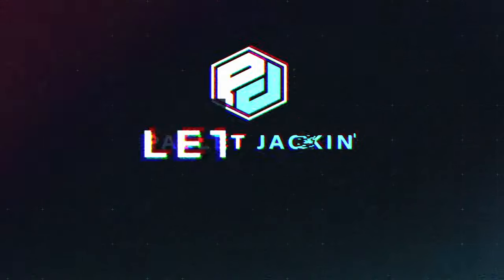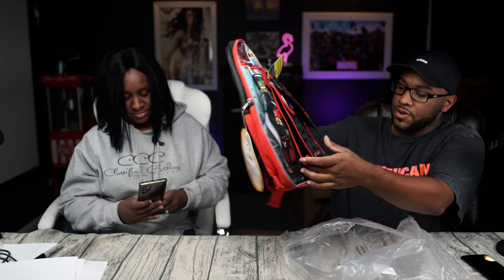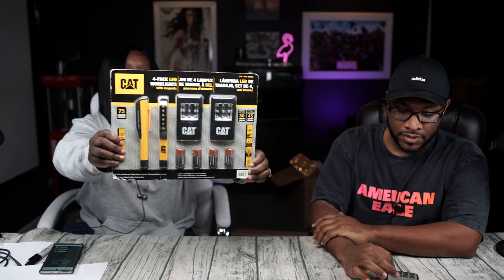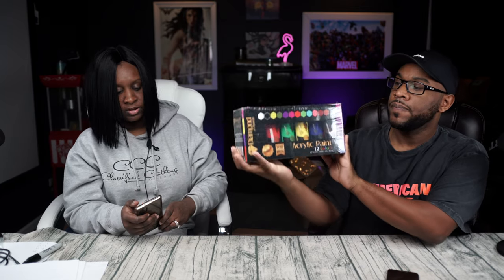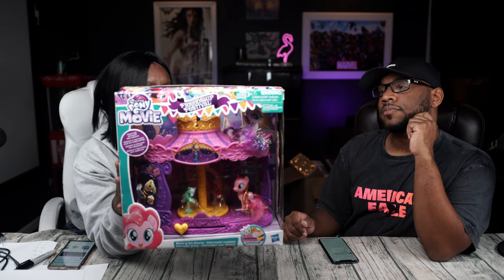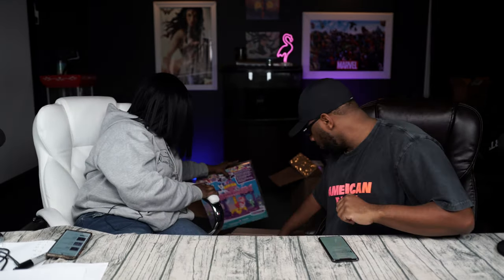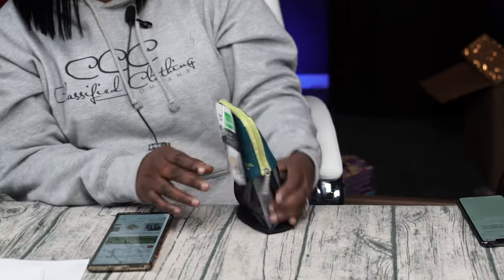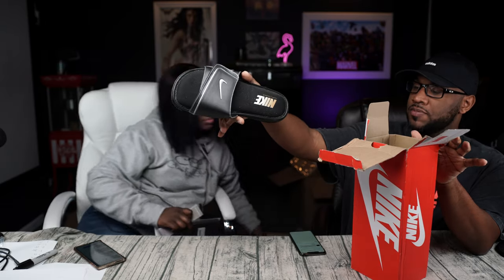This ONE ITEM Pays For The Entire Box!! CatchnDealz General Merchandise Unboxing Fun!!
Today we have a Catchndealz general merchandise unboxing you yall! Its always awesome when ONE item pays for the entire box!!

| Shipping Essentials |
1. 600lb Scale
2. Dymo LabelWriter XL Thermal Printer
3. Polybags
4. Tape Measure
5. Shipping Tape
6. Bubble Wrap

| TJ's Book |

6k Camera - Black Magic Pocket Cinema Camera 6k
4k Camera – Sony A6400
4K Full Frame Camera - Sony A7RIII